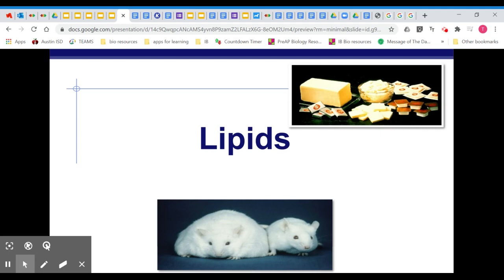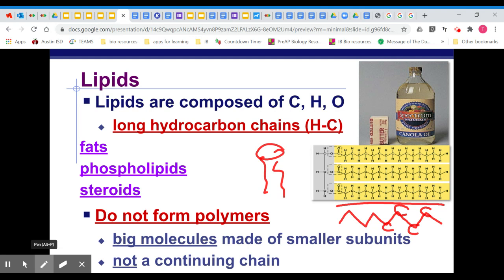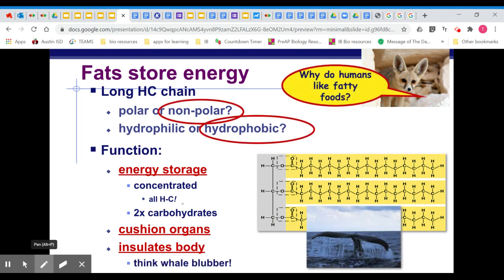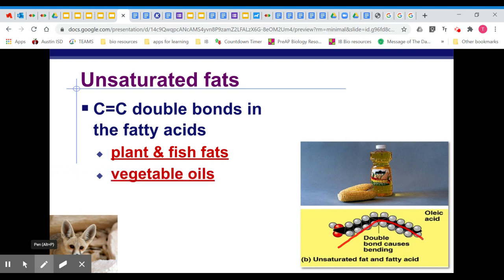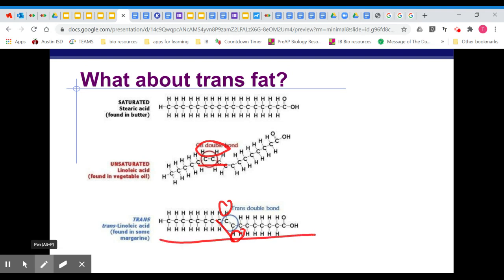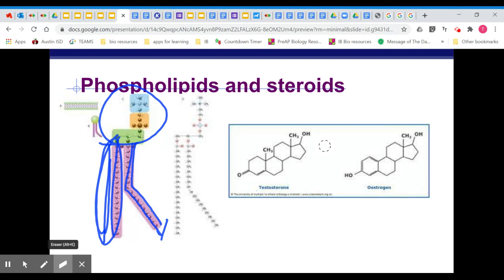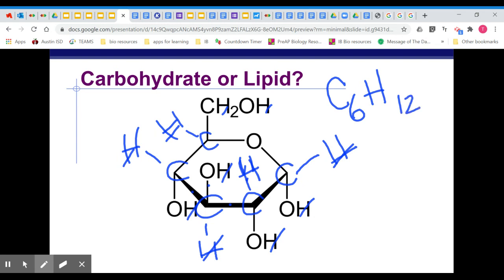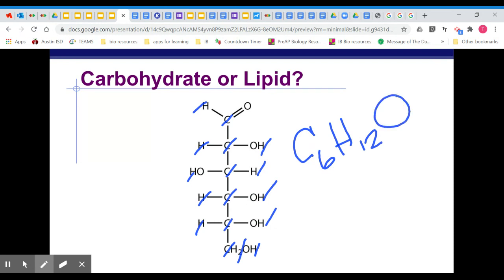Lipids IB SL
Overview of Lipid structure and function for IB biology